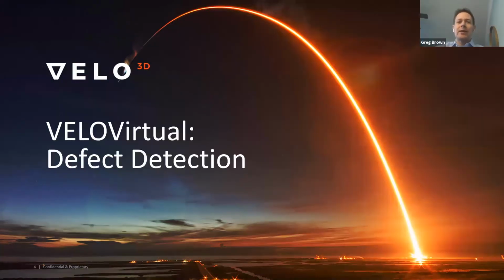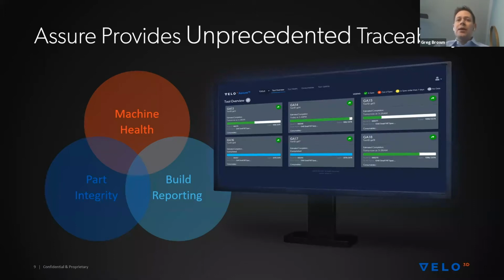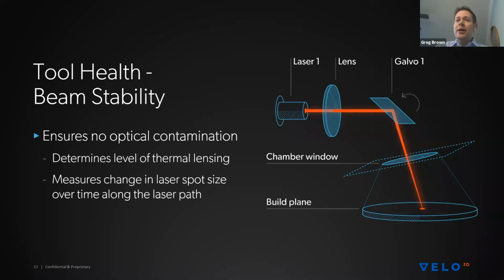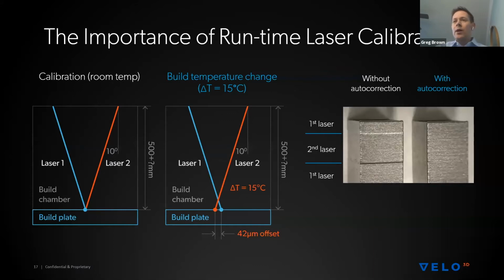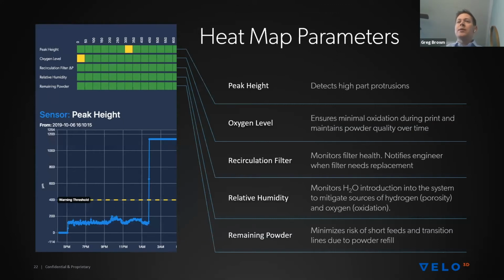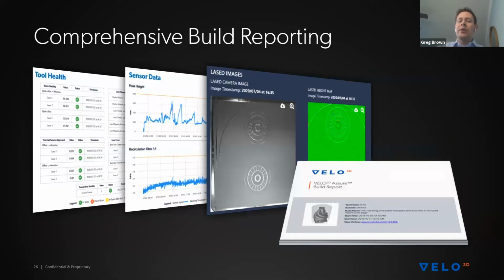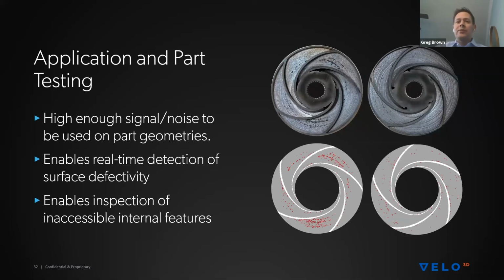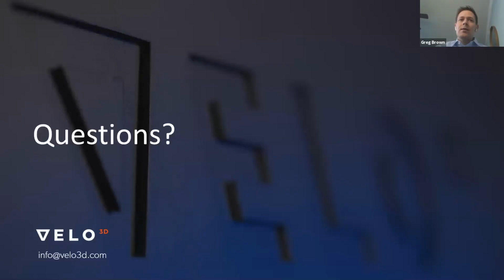VELOVirtual: Defect Detection - The Secret to Building Trust in Metal AM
Industries don’t use parts that they don’t trust. Features that cannot be inspected get designed out even if they improve performance. Metal Additive Manufacturing (AM) is a complex, multi-system process. Even when everything in a build seems OK, things can still go wrong. And, many times, we don’t find out until after the inspection.

As companies work with metal AM in prototyping and project work, they realize the value of a high quality in-situ metrology system. To retain top performance and enable metal AM to move into production, we have to solve the Quality Control challenge.

Learn how VELO3D’s in-situ metrology suite and new defect detection capabilities enable unprecedented, layer-by-layer visibility into metal AM part formation. In this webinar we provide a preview of the new generation in defect detection inherent in VELO3D’s solution.